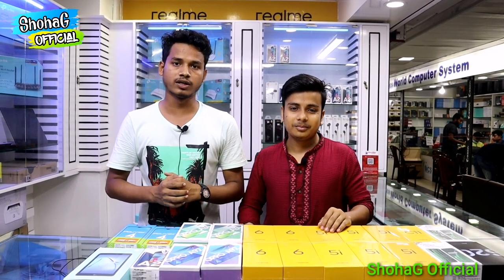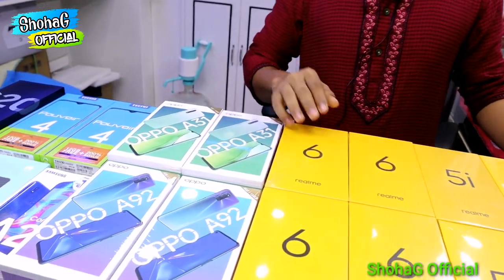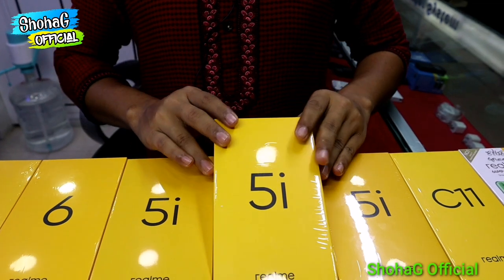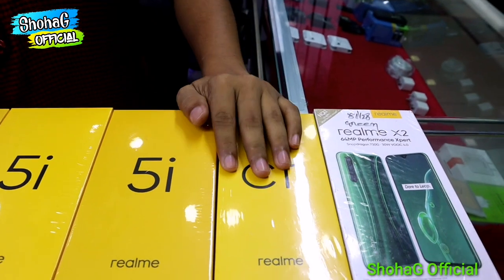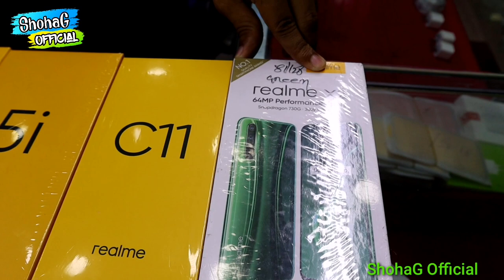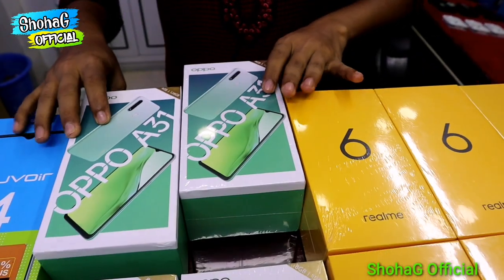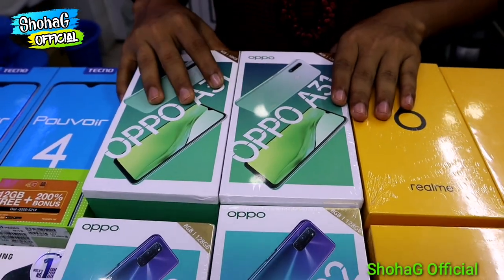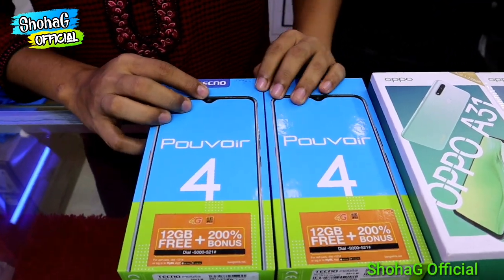Realme এবং Oppo মোবাইল কিনুন অবিশ্বাস্য প্রাইজে😍Official Realme & Oppo Mobile Bangladesh 2020😎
Camera & Gadget

Address: shop-601,6th floor
                 Mirpur shopping center
                 Mirpur -2,
                 Dhaka - 1216

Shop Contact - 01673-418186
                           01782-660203